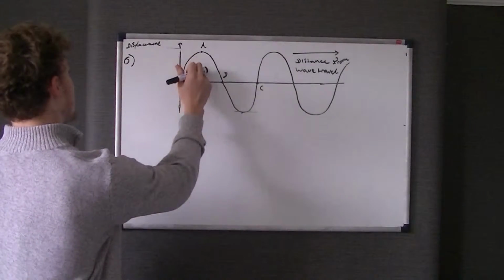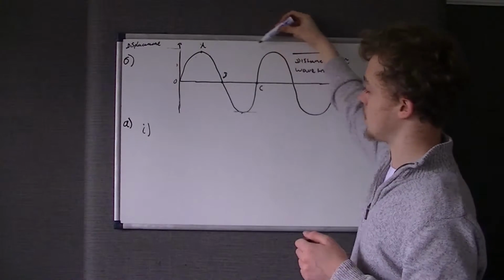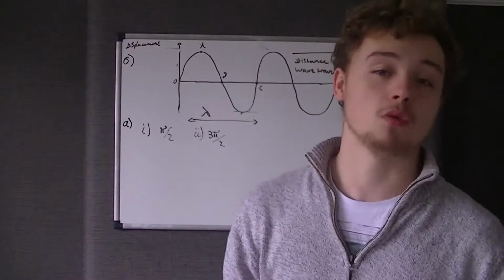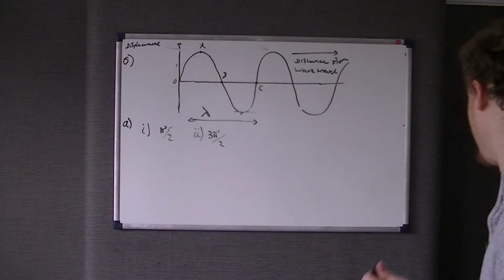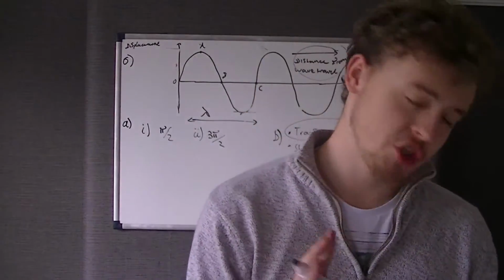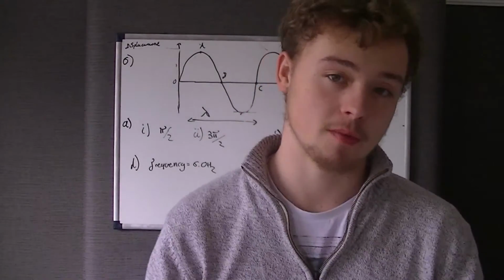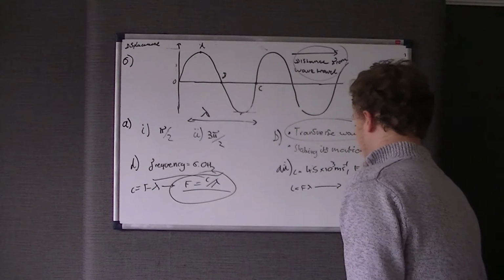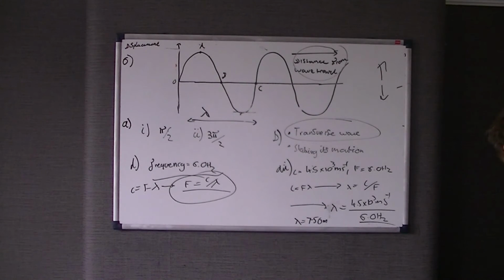AQA AS Physics Unit 2 June 2013 Question 6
Progressive waves and phase difference time !!